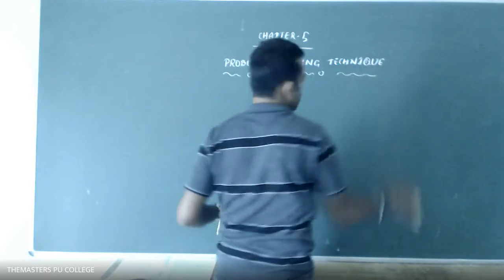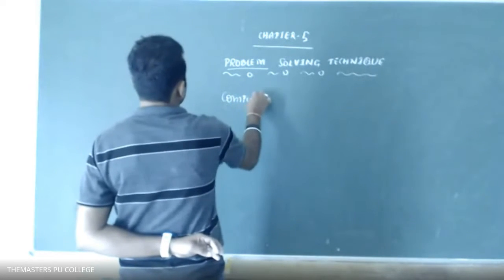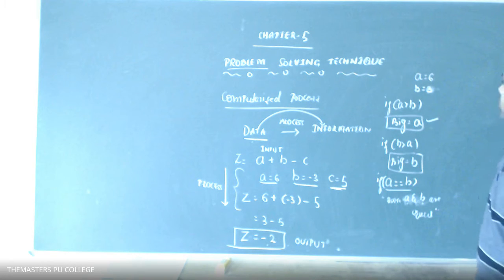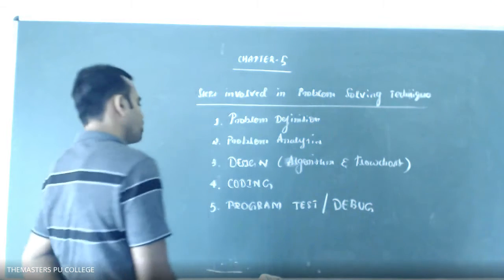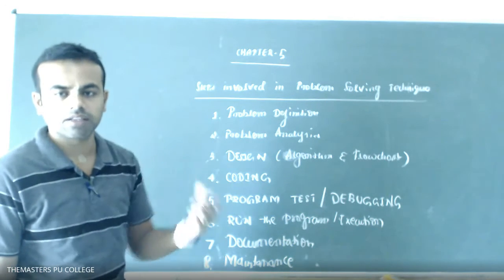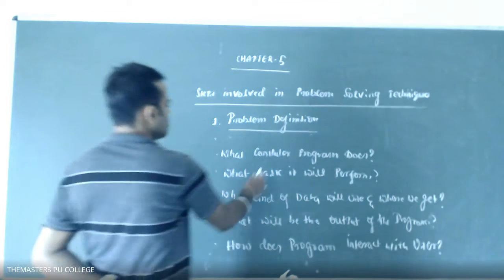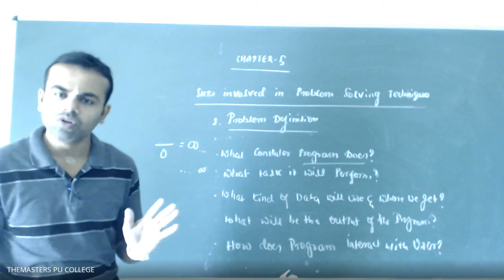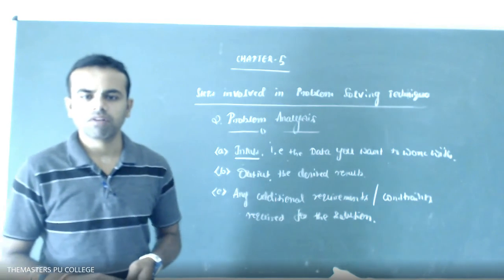A SEC Comp Science, 13 11 20